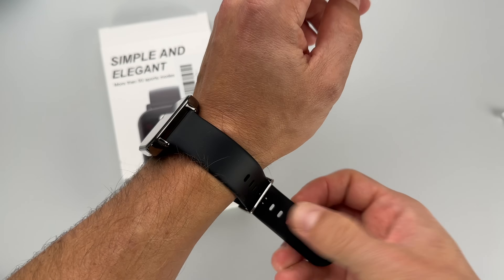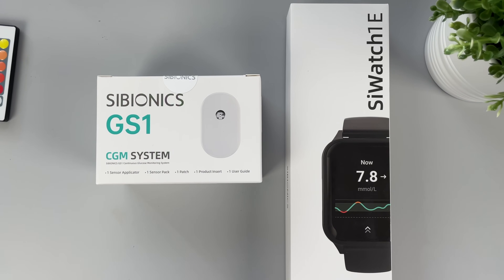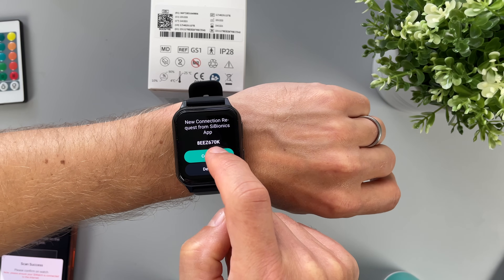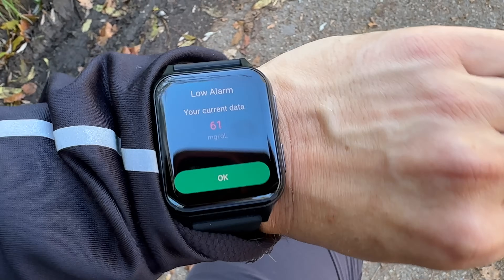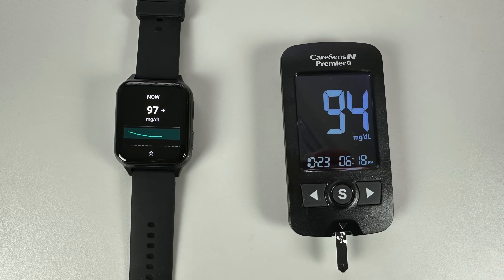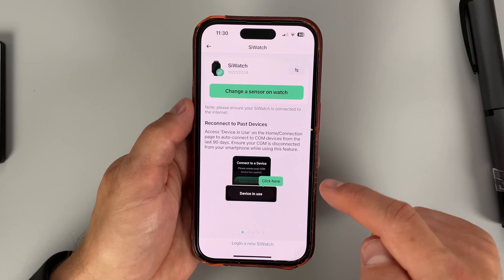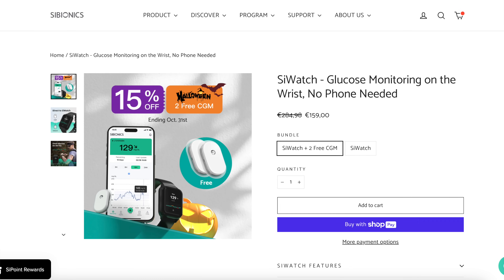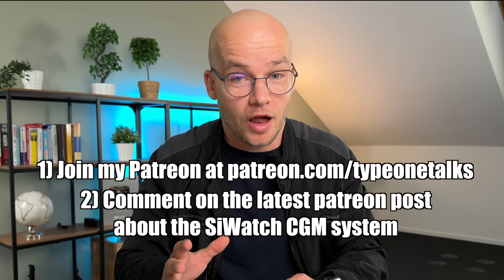I Tried a New CGM Watch That Actually Works!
This brand new blood sugar smart watch supports Sibionic's GS1 continuous glucose monitoring system. The direct to watch feature works for both Android and iPhone users and it does NOT require internet connection. The CGM sensor sends glucose readings to SiWatch via Bluetooth. Using cellular data or Wi-Fi, glucose data is synced to your phone through a cloud database.

To win one of three SiWatch starter packs in the giveaway:
3) Giveaway ends on Sunday, November 3, 2024, 2:17 PM CET

Note that the watch needs to connect to the internet when used for the first time in order to succesfully connect to GS1. After that internet connection is not needed. To learn more about SiBionics, watch this video next or check out their YouTube channel @SiBionicsCGM